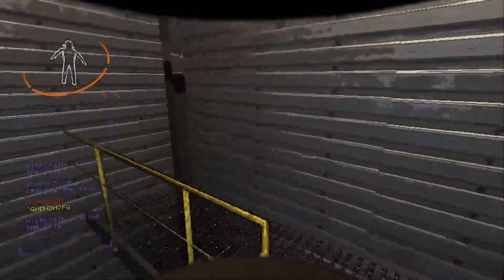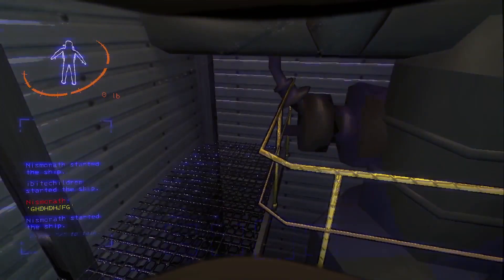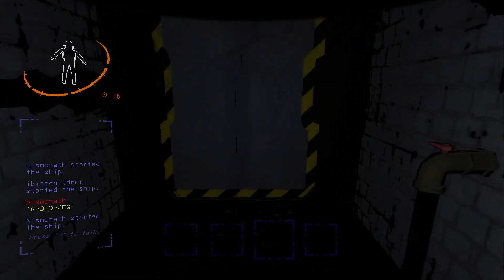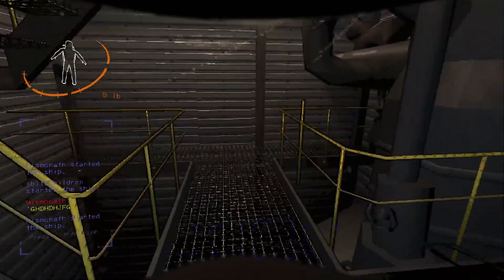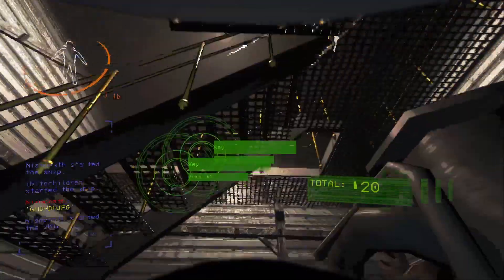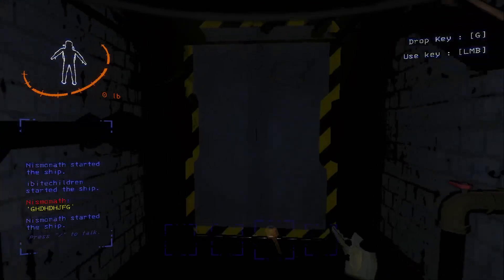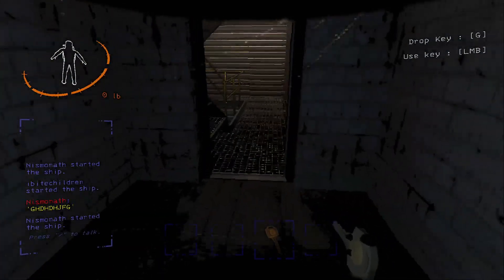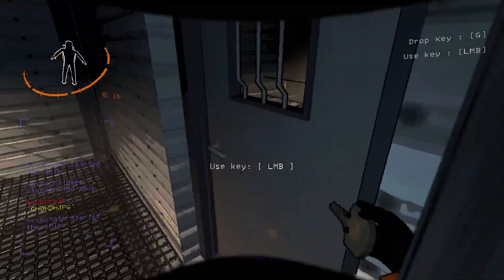The bracken was spawn camping my door like a degenerate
We inverse teleported into the facility, and I ended up stuck in a spot without a key. The game seemed to spawn in a key for me after a few minutes, and I opened the door, eager to leave.

Unfortunately.